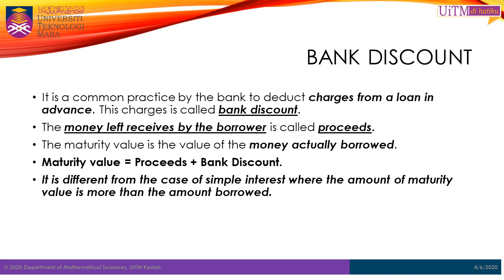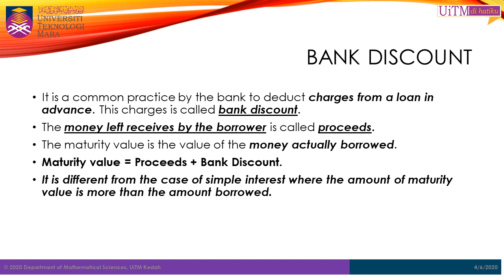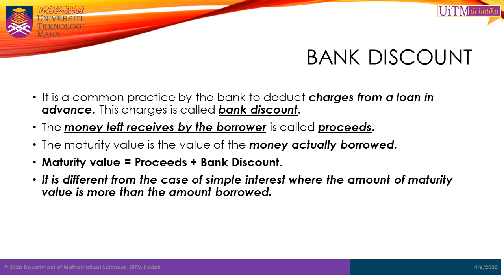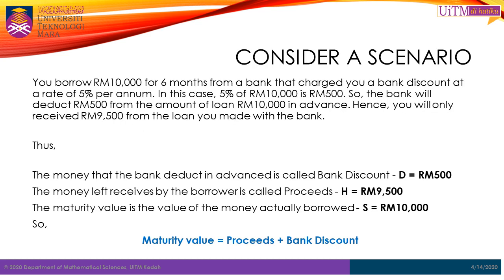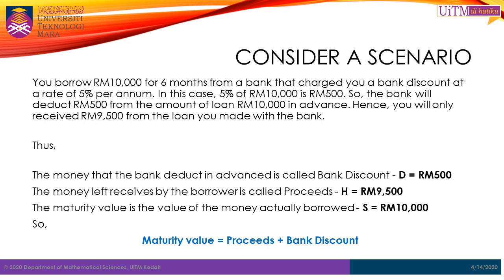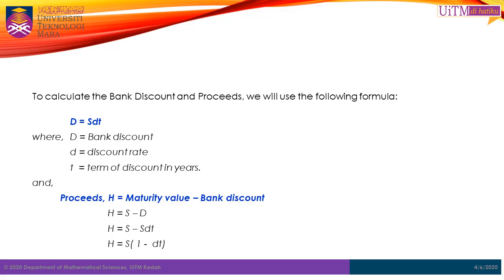Unit 3 - Bank Discount and Promissory Note Video 3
Video No. 3 for the series of videos in the topic of Bank Discount and Promissory Note for UiTM Business Mathematics course